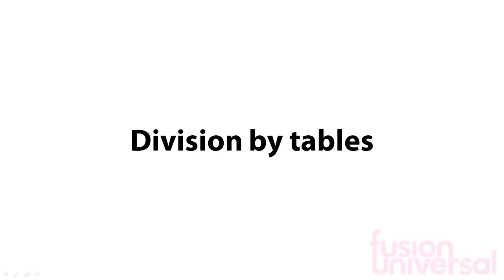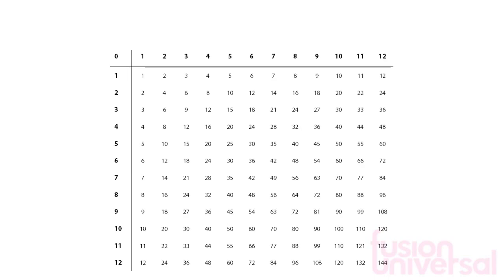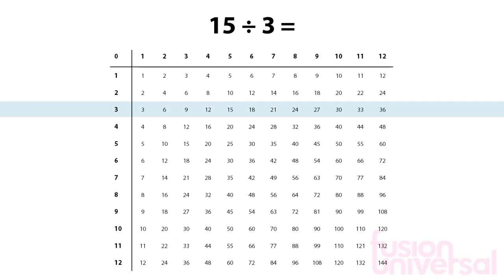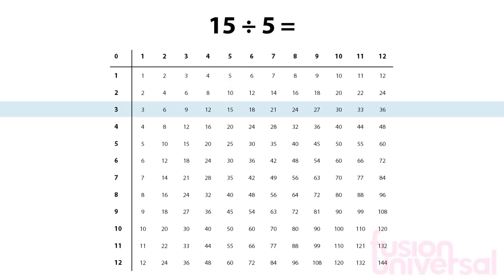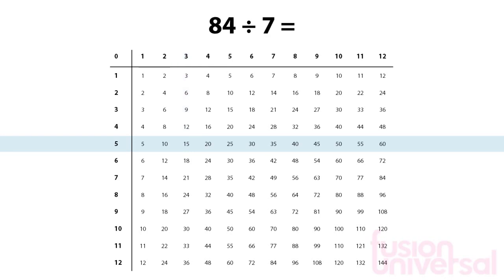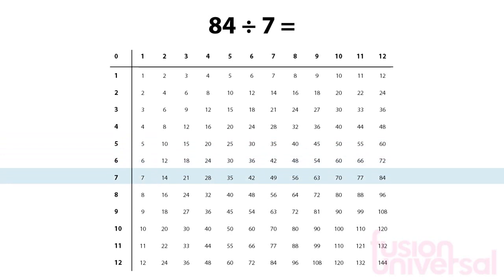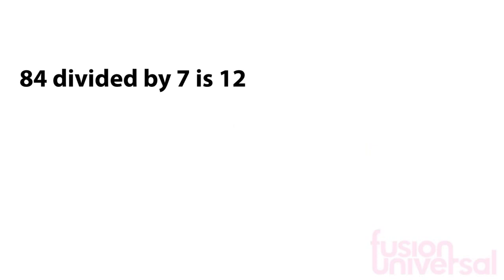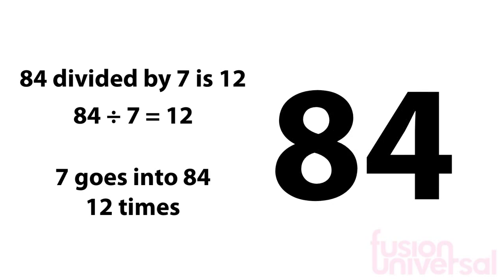How To Divide Using Timestables?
Learn How To Divide Using Timestables